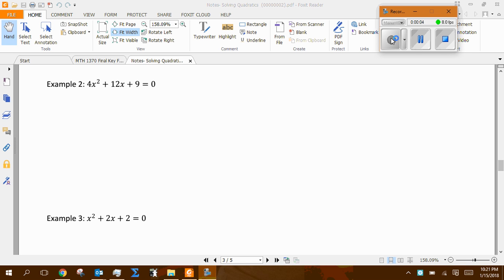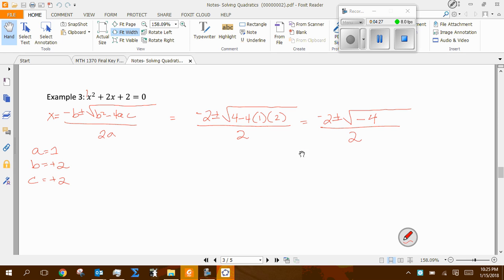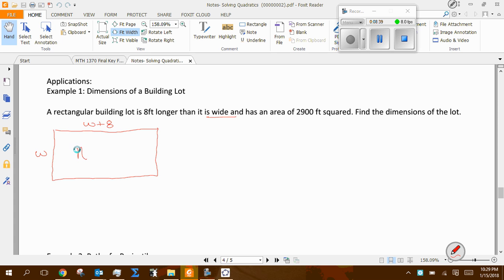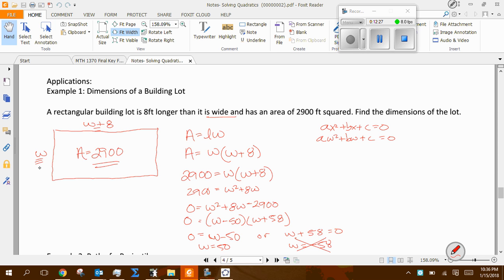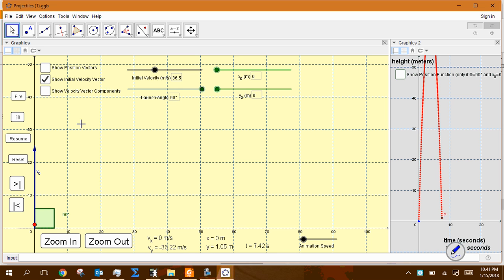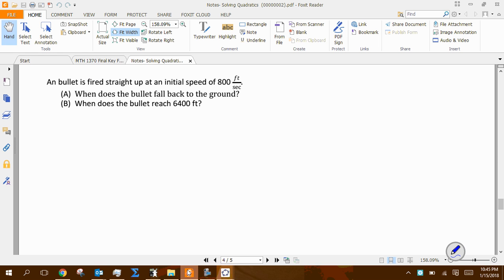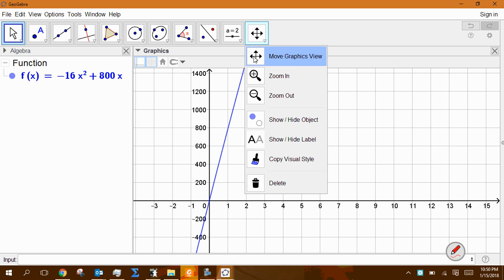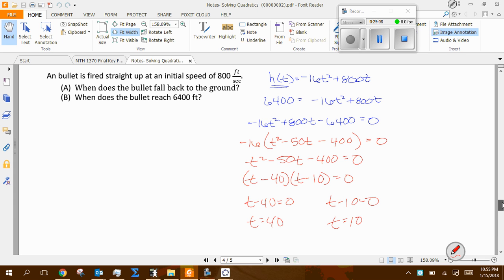section 2 5 college algebra at rhodes